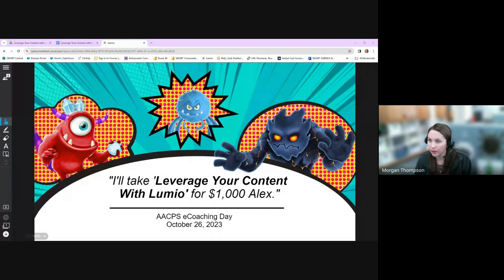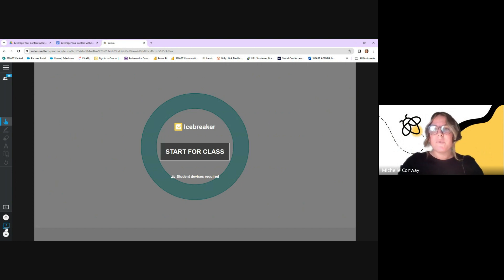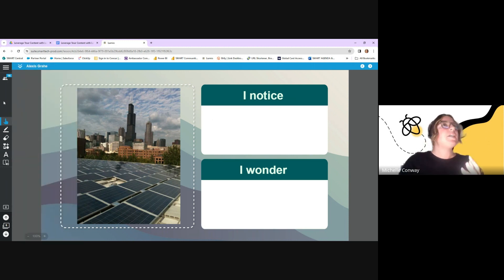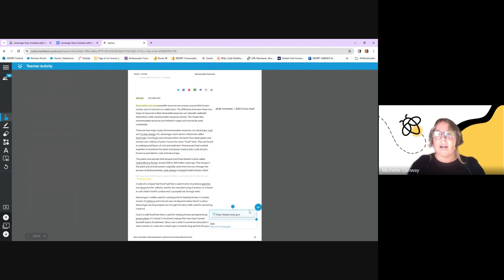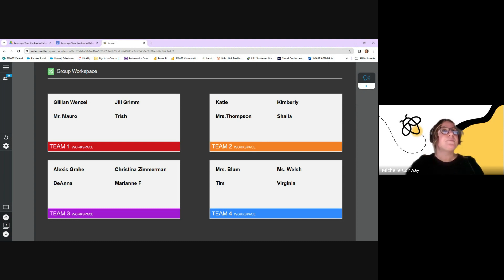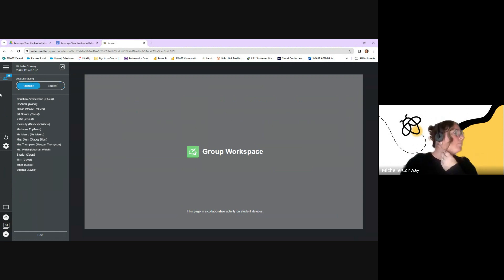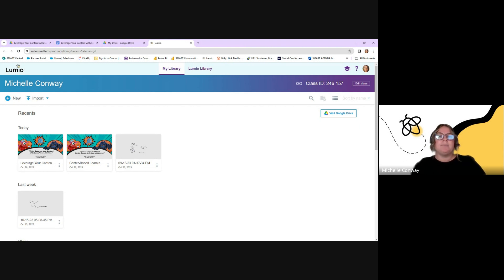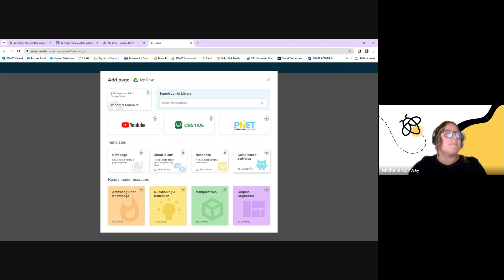I’ll take “Leverage Your Content with Lumio” for a $1000, Alex”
Explore ways to leverage the content that you already have and add engaging activities to support students. Find out how Lumio can be the workflow you are looking for! Import and combine your PDF, Google Slides, and other instructional resources into one lesson and easily deliver to students’ devices.